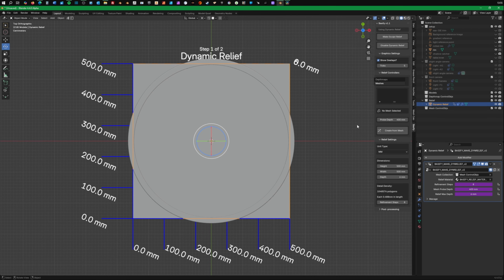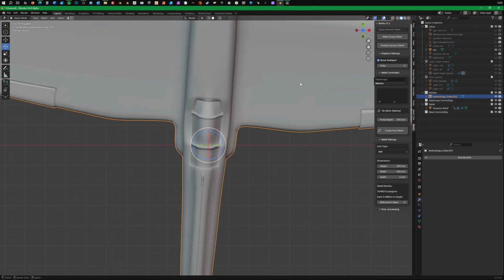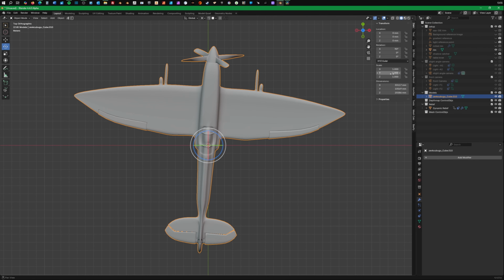Bas relief generation in Blender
I've been mulling over the ability to create new bas-relief portrait reference for personalities who are no longer with us, and for whom the existing pool of reference photos has been overused, making new commemorative coins tired and derivative.
It's been on the back burner until I discovered Basify - a Blender add-on by Davis Burnside.
This vid does a rough run through of a workflow for generating a first pass relief mesh using a combination of 3d objects and depth maps created from AI portraits. The exciting aspect of this is that the relief composition is editable on the fly, making it a possibility to supply quick 2.5D sketches in order to help clients visualise products at the concept stage...